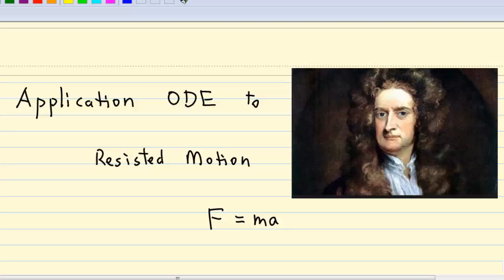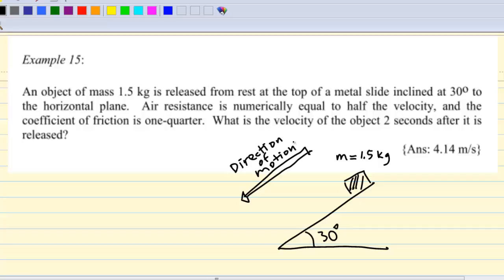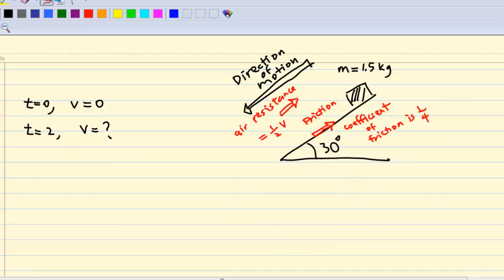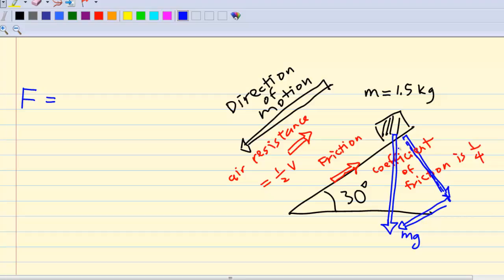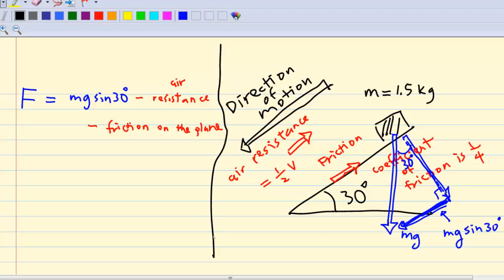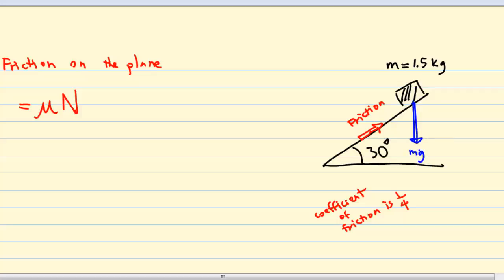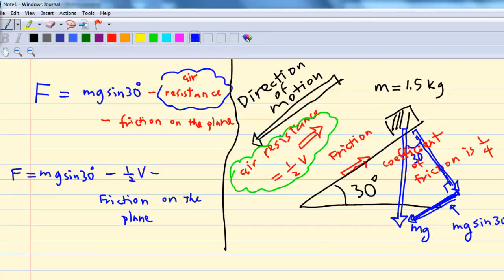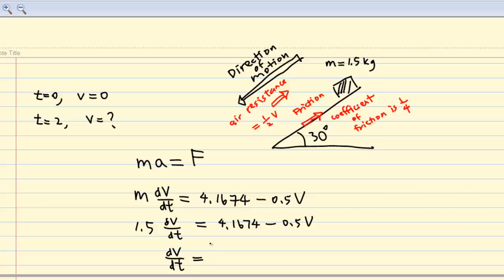ODE and Resisted Motion Part 1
Resisted Motion, F=ma. Application of ODE